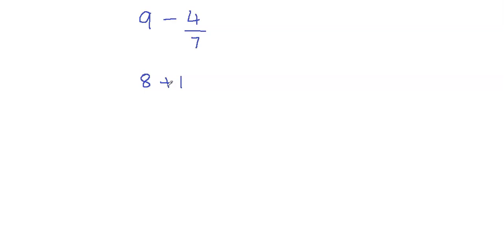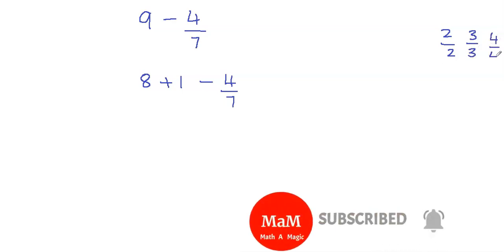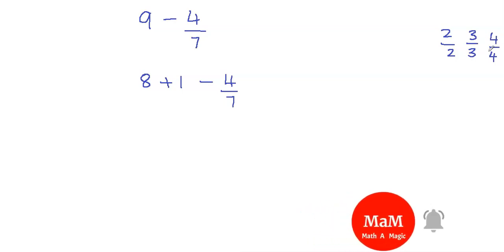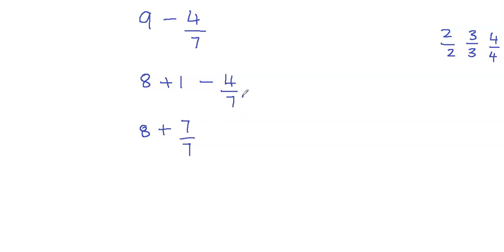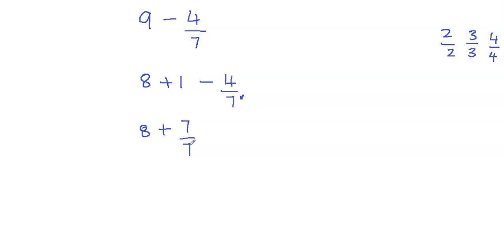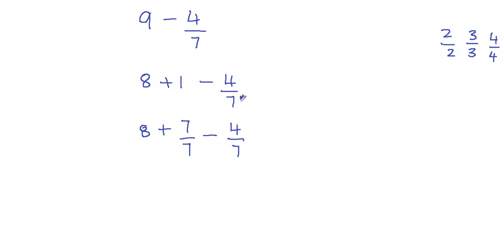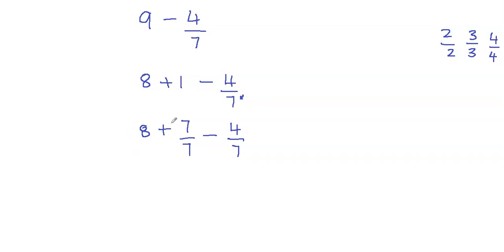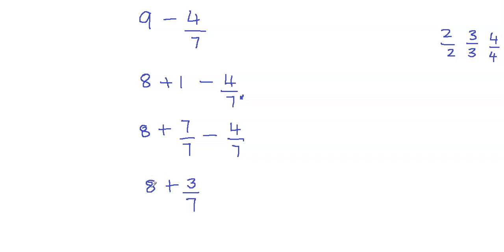How to subtract fraction from a whole number | Subtracting fraction from a whole number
This video teaches how to subtract fraction from a whole number using regrouping. For subtracting fraction from a whole number, first of all covert whole number into a mixed fraction and then separate the whole number into 1 and another whole number (for example rewrite 6 as 5+1) then convert 1 into a fraction that has the same denominator and subtract the fractions. Finally write the answer as a mixed fraction.